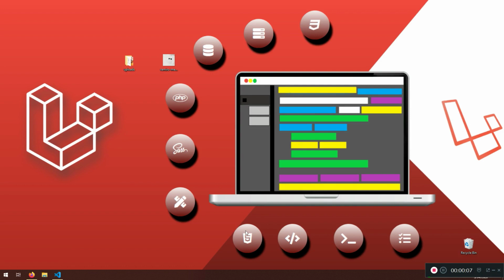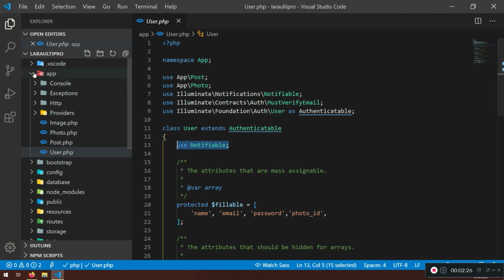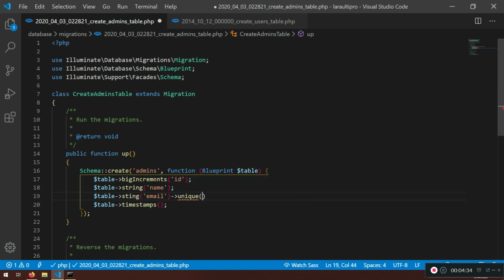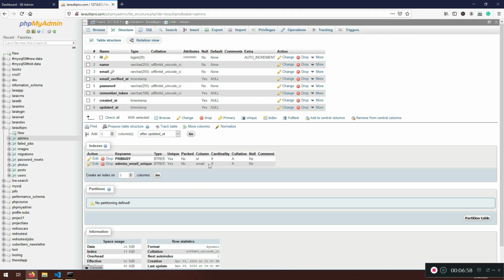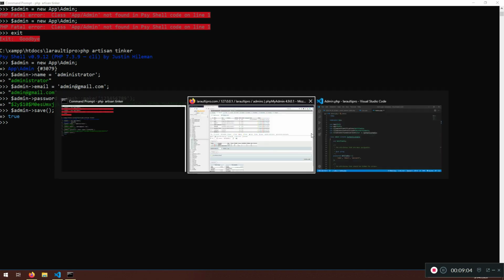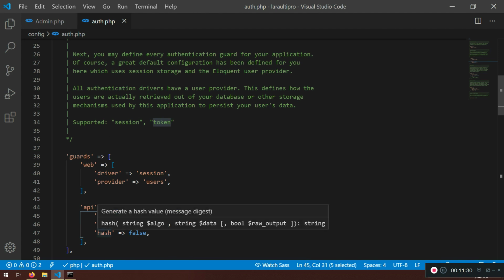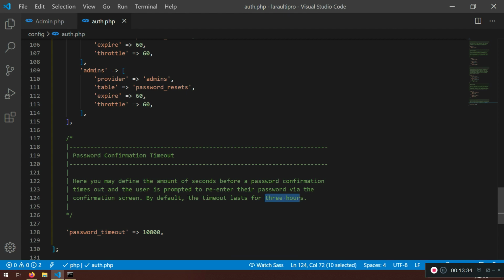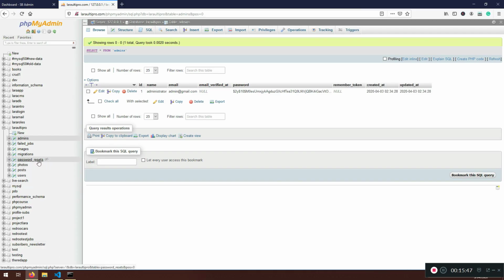2 Laravel Multiple Level Of Authentication Enabling Our Application To Have Admins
2  Laravel Multiple Level Of Authentication  Enabling Our Application To Have Admins